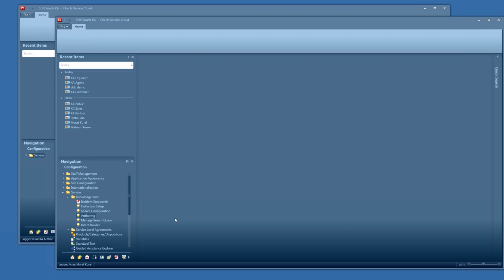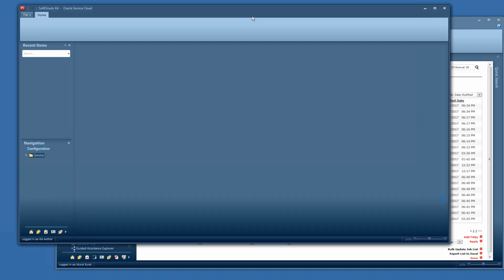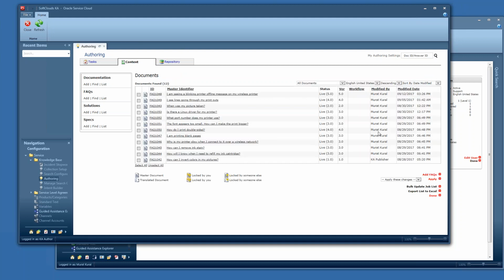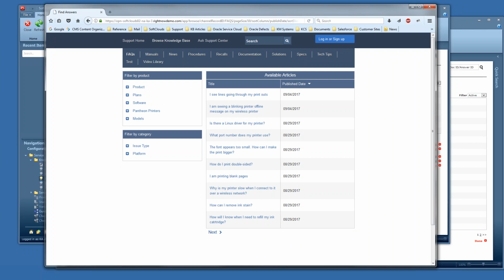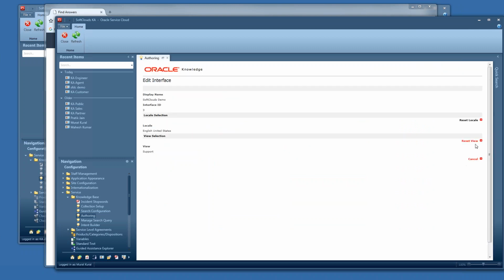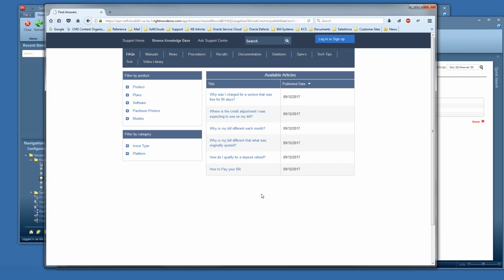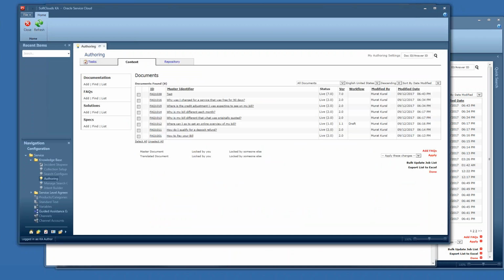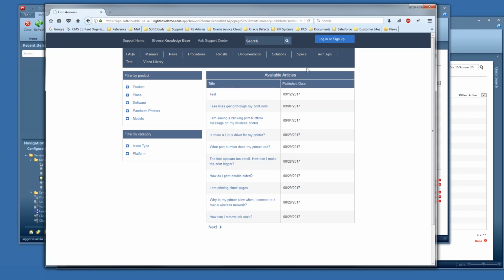Oracle Knowledge Advanced | Multiple Business Units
SoftClouds experts are here to demonstrate the way in which KA allows multiple business units to share the same content type and be able to author content without being exposed to each other’s work. Watch the video and know more about us @ softclouds.com